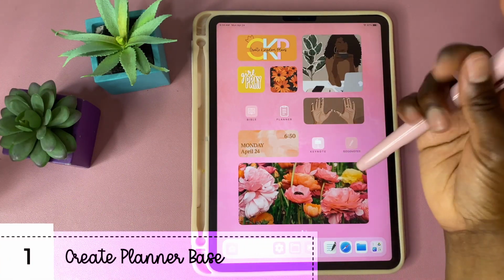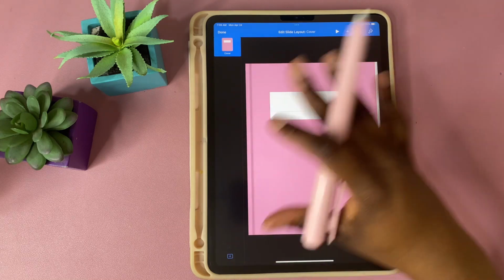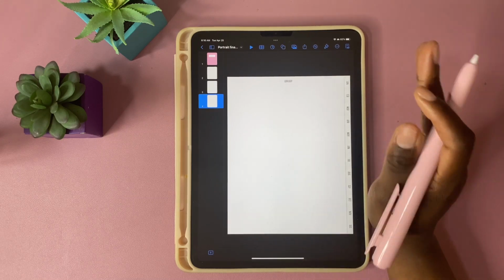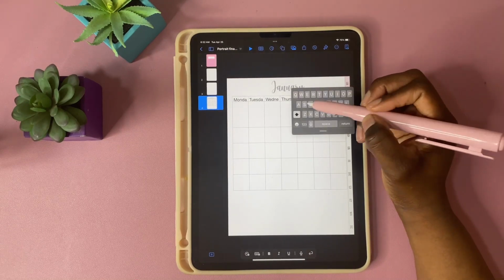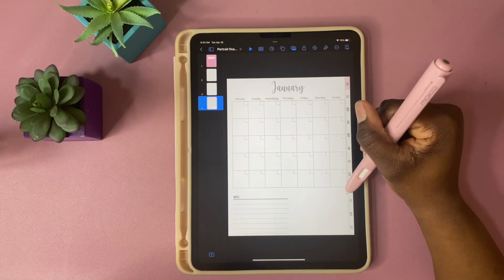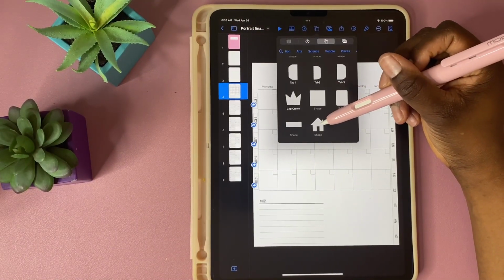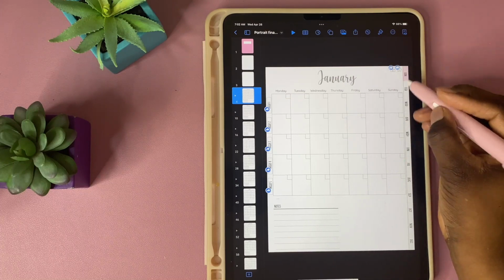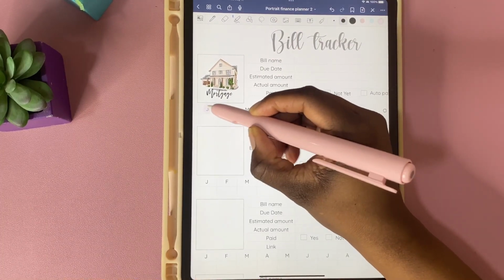How to Make Digital Finance Planner for goodnotes 5 in Keynote Full Tutorial |CreateKingdomPlans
This video will show you how to make a fully loaded digital planner with clickable hyperlinked tabs utilizing only your ipad the best and easiest way! Once completed you’ll be able to use this planner in Goodnotes 5. By the way, I’m also using an updated version of Keynote which you have all requested from my older video.

Thank you so much for all your video suggestions, they are all on the way, in the meantime I hope you enjoy this video on how to make a portrait financial planner. This video is filled with lots of tips and tricks on how to use Keynote as well!

In the Video:
Ipad pro 11 inch (renewed version)
Apple Pencil 2nd gen
Moko Apple Pencil Holder

00:00 Intro
00:51 1. Create Planner Base
03:16 2. Plan Out the Look and Feel
03:50 3. Design your Cover
09:11 4. Create Monthly Tabs
14:38 5. Create Welcome and Index Page
15:49 6. Create Highlighted Tabs
19:15 7. Create Monthly Layout
33:36 8. Create Weekly Layout
38:24 * How to make an Icon
42:05 9. Create a Monthly Group
46:44 10. Hyperlink Monthly Tabs
49:33 11. Finish index and Welcome Page
52:19 12. Build your Templates
53:16 13.Export planner into Goodnotes5